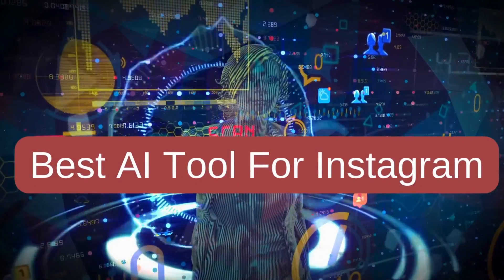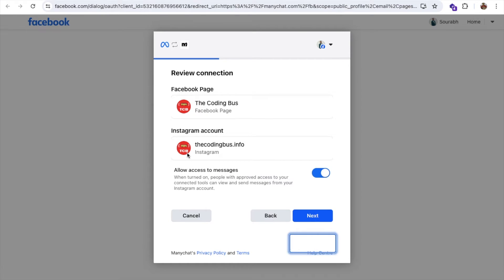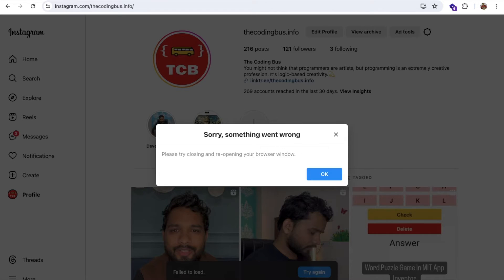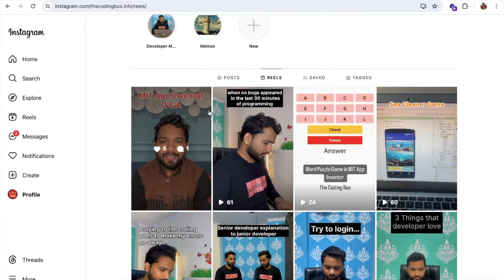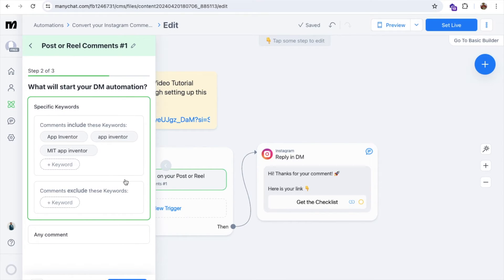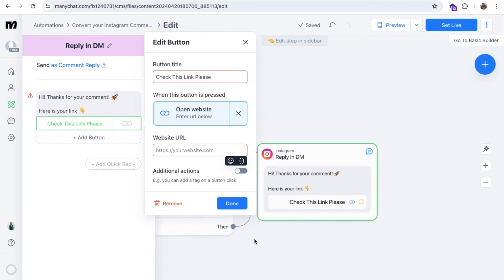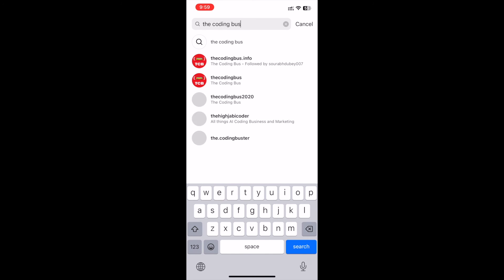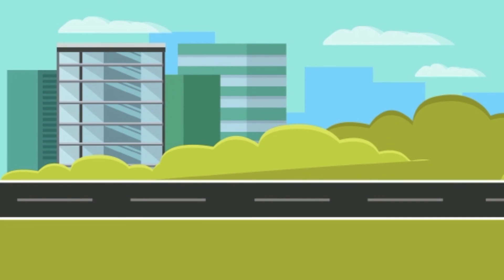Automate Instagram DMs with ManyChat | AI Auto-Reply Tutorial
Learn how to set up easy and intelligent auto-replies for your Instagram DMs using ManyChat. This step-by-step guide includes basic responses and how to integrate AI for smarter conversations.
Prerequisites:

A ManyChat account (Free or Pro version, although Pro has more advanced features)
An Instagram Business or Creator account
Your Instagram account connected to your ManyChat account
Steps:

Create a New Flow in ManyChat:

Go to ManyChat and navigate to "Flows".
Click on "+ New Flow" and give it a descriptive name (e.g., "Instagram Reel Keyword Auto-Reply").
Set Up Instagram Comment Trigger:

Click the green "+ Starting Step" button.
Select "Instagram" and then choose "Comments".
For the type of trigger, select either:
Next Post or Reel: Auto-reply to the next reel you post.
Specific Post or Reel: Auto-reply to a reel you've already published (you'll select it here).
Click "Only trigger for comments with these keywords" and enter your desired keyword(s) (e.g., "coupon", "discount", "sale").
Configure Auto-Reply Message:

Click the "+" sign below your trigger and select "Actions".
Choose "Send Message" and then select "Instagram - Send Comment Reply".
Craft your auto-reply message in the text box:
Be friendly and informative.
You can directly send a DM by clicking the "Send Message" button below the comment reply section.
Optional: Add a DM Flow

If you want to follow up with a more detailed DM:
Under your "Send Comment Reply" action, click "+" and select "Send Message".
Choose "Instagram – Send Direct Message".
Design a longer direct message flow to provide more information, answer questions, or guide the user further.

How to Automate Instagram DMs with ManyChat: AI Auto-Reply Guide
ManyChat Tutorial: Automating Instagram DMs with AI Auto-Replies
Step-by-Step Guide to Automating Instagram DMs with ManyChat AI
Automated Instagram DMs Using ManyChat | AI Auto-Reply Tutorial
How to Set Up AI Auto-Reply for Instagram DMs with ManyChat
ManyChat for Instagram: Automate DMs with AI Auto-Replies
AI Auto-Reply for Instagram DMs: ManyChat Automation Tutorial
Automate Your Instagram DMs with ManyChat: AI Auto-Reply Guide
ManyChat AI Auto-Reply: Automating Instagram Direct Messages Tutorial